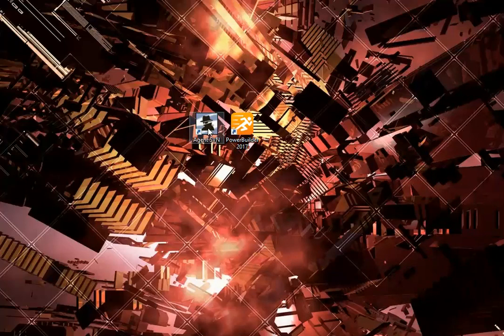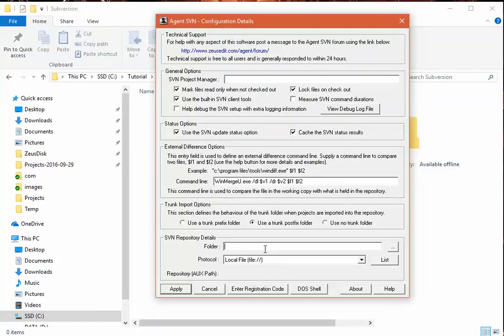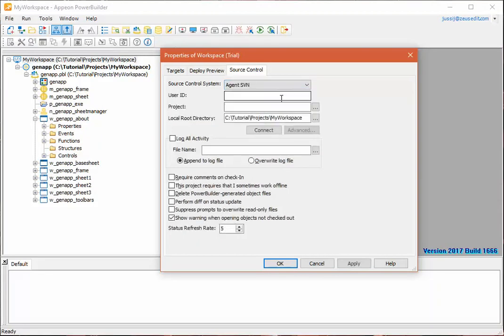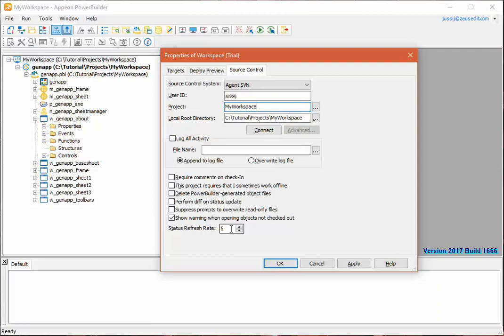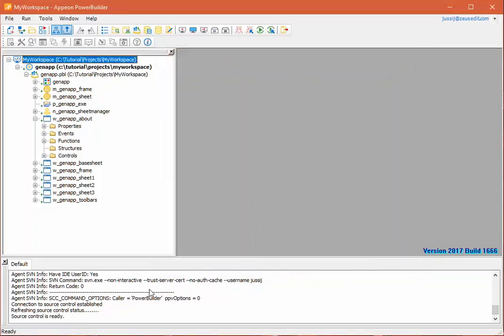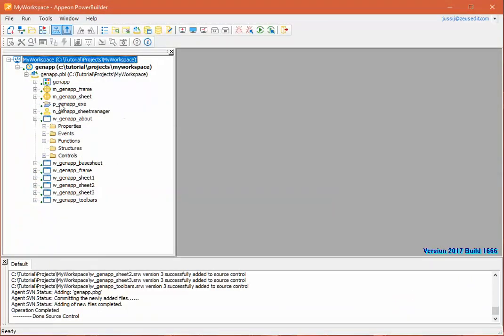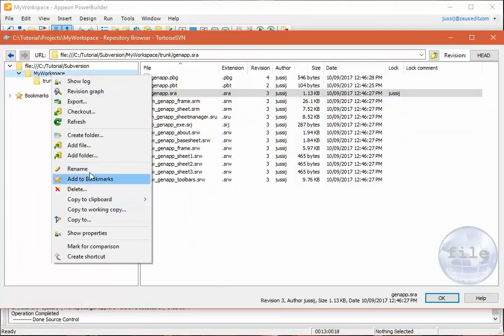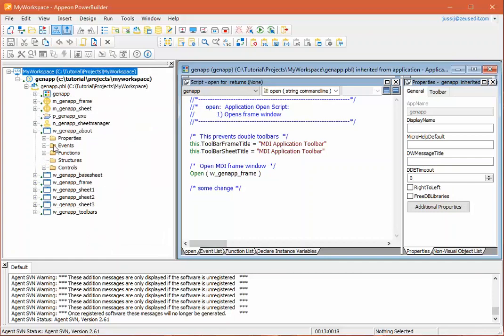Agent SVN and PowerBuilder 2017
This video shows how to connect PowerBuilder 2017 to Subversion using the Agent SVN plug-in.